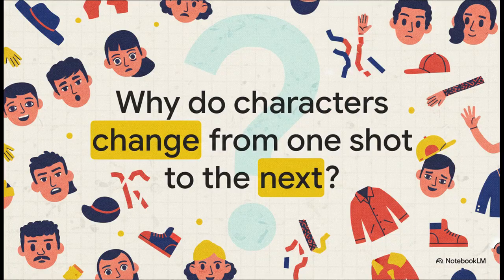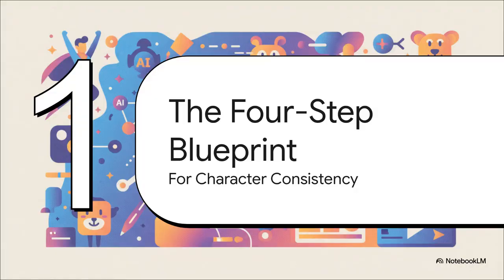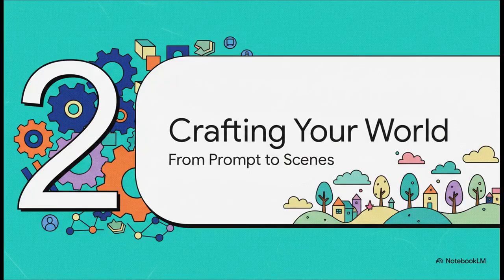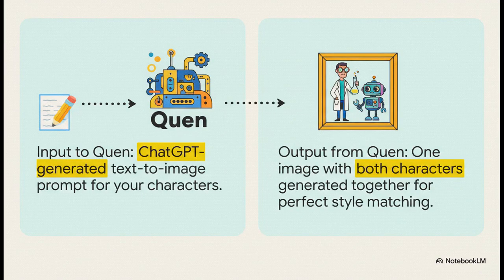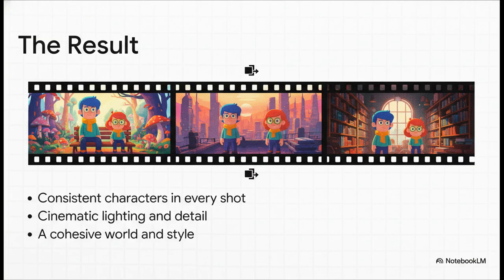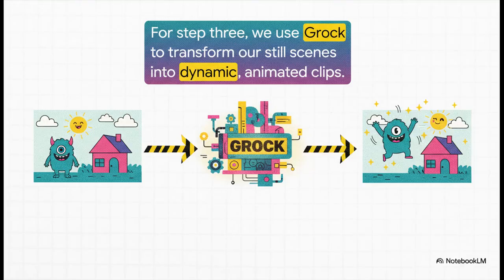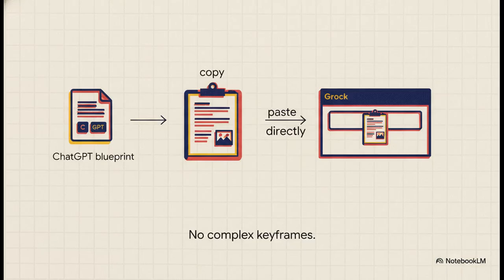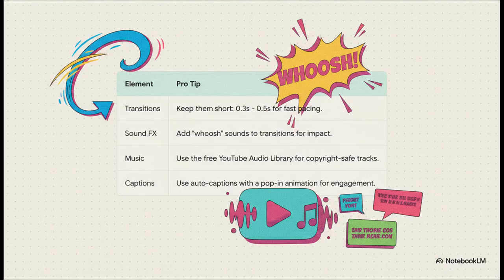AI Cartoon Animation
🎬 Create 3D Cartoons Using FREE AI Tools – Step-by-Step Guide

Want to create high-quality 3D-style animated cartoons without expensive software or animation skills? In this tutorial, you’ll learn a simple 4-step AI workflow that turns your ideas into a complete animated film using completely free tools.

Here’s what you’ll learn 👇
• Use ChatGPT to generate a full story, script, and detailed visual prompts
• Create consistent characters and backgrounds using Krea
• Animate images with lip-sync and motion using Luma Dream Machine (Grok)
• Edit and assemble the final movie in CapCut with music and transitions

This beginner-friendly method lets you skip complex 3D software and still produce professional-quality animated videos using AI.

Perfect for YouTube creators, storytellers, and anyone who wants to start animation with AI 🚀